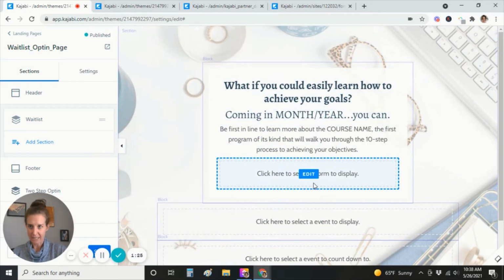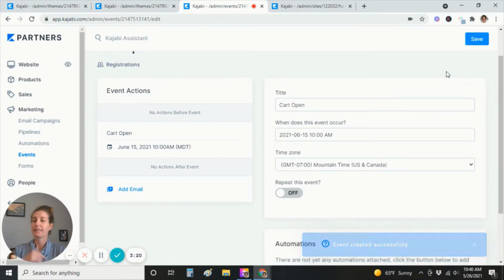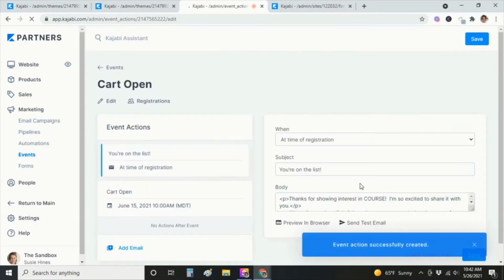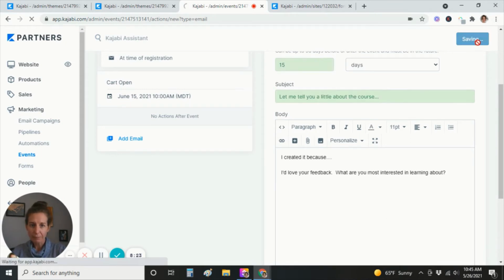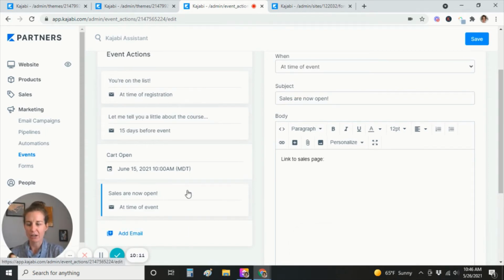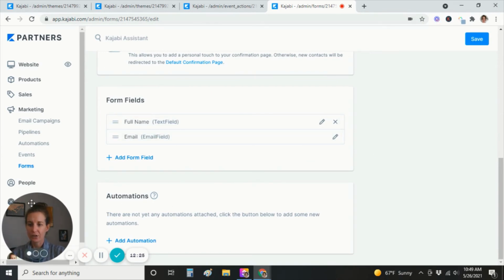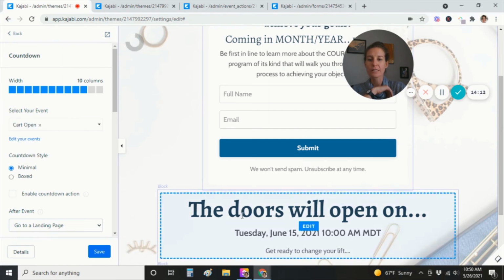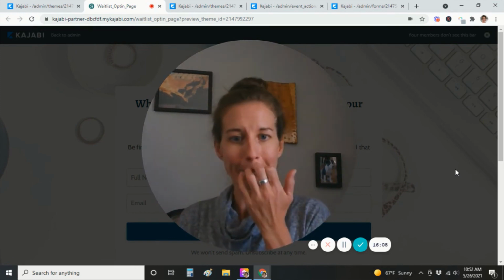Kajabi How To: Create a Waitlist Page Before You Launch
If you're building any sort of product (like a course or membership) in Kajabi, you're probably going to start promoting it before you open sales.  By creating a waitlist page, you give people a chance to sign up when they hear about it, but before they can actually buy.

After they sign up for your waitlist, you'll send them a couple emails in a nurture sequence, then you can direct them to your sales page.

This is a warm audience.  They've expressed interest before your product is even for sale, so take some time to craft a nurture sequence that will get them excited about what you're selling!